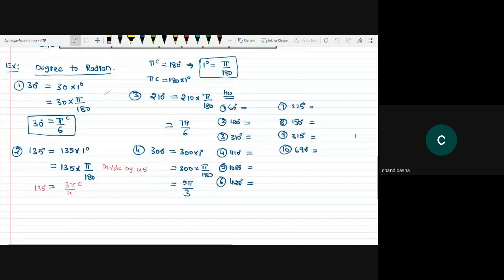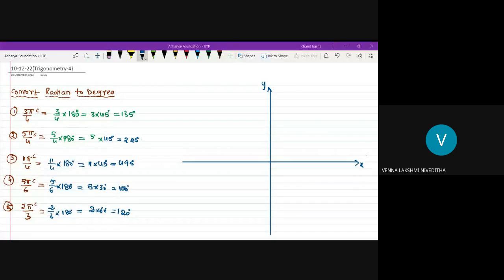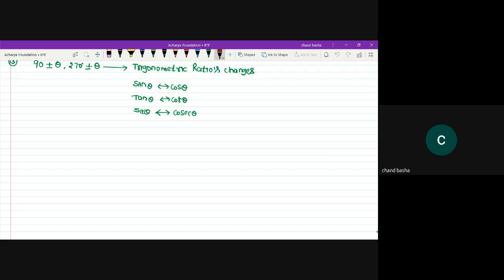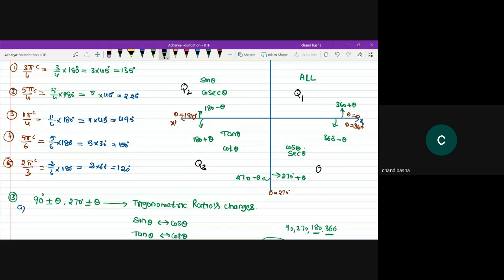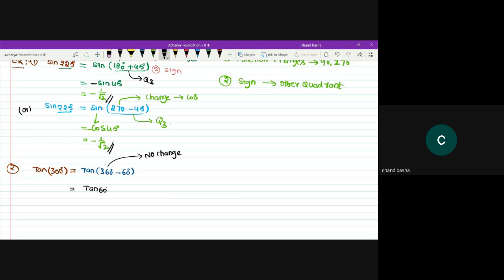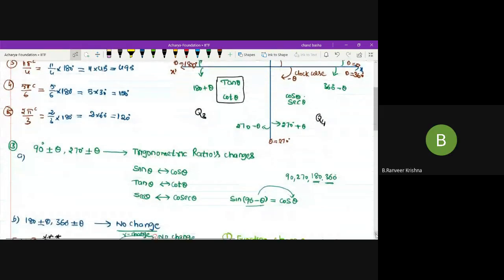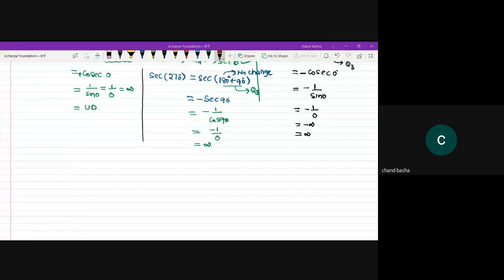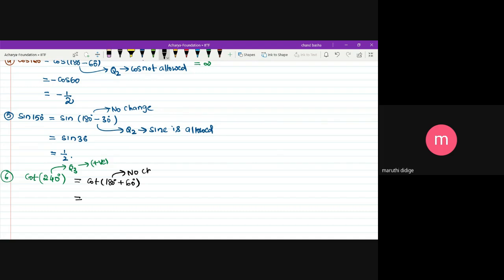IIT Foundation Maths Class 4:INTRODUCTION TO TRIGNOMETRY 4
Conversation of radians to degrees